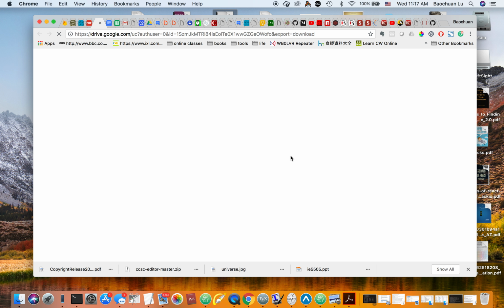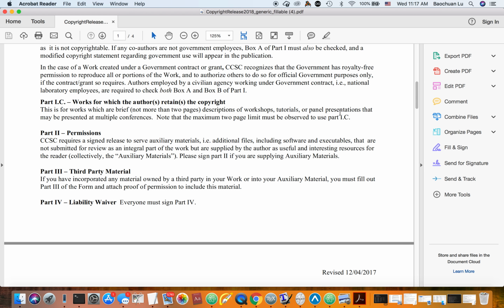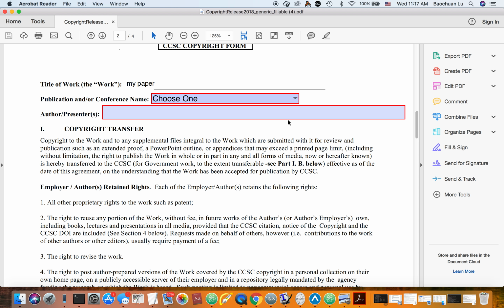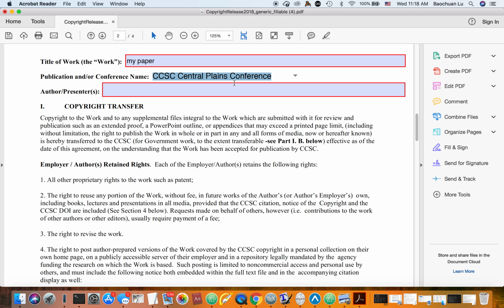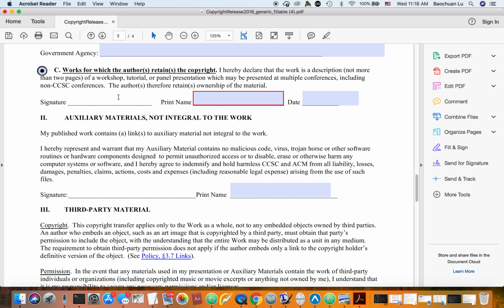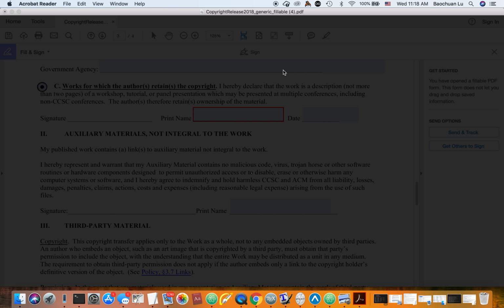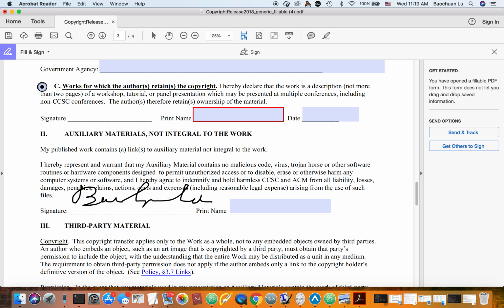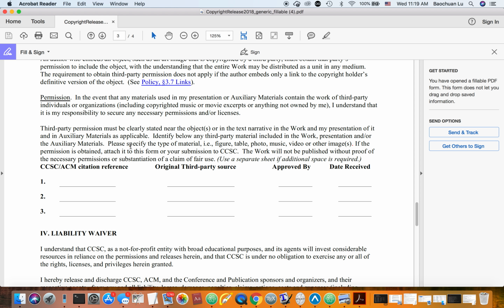How to use the fillable copyright release form